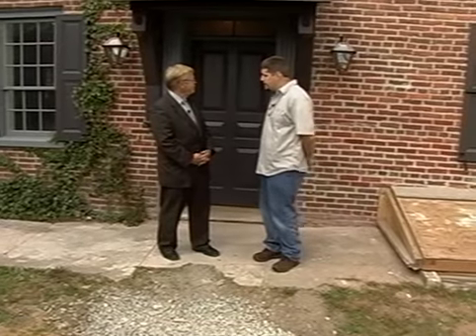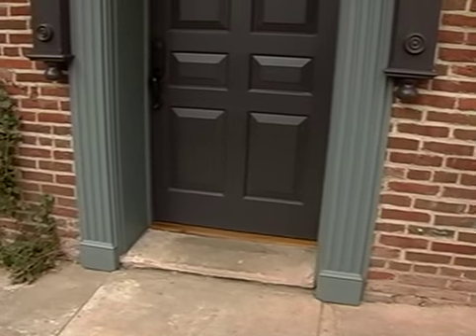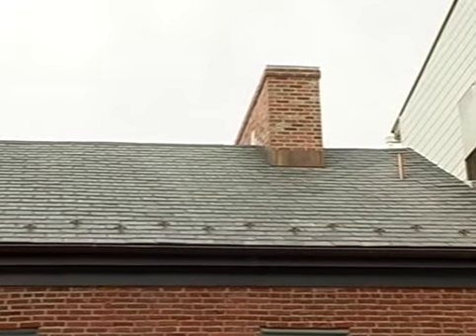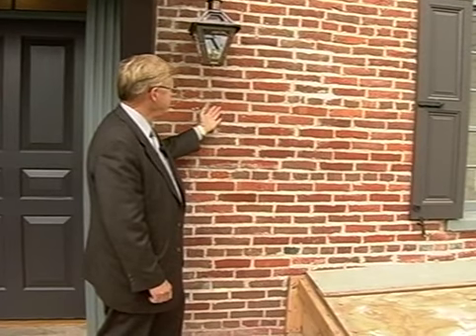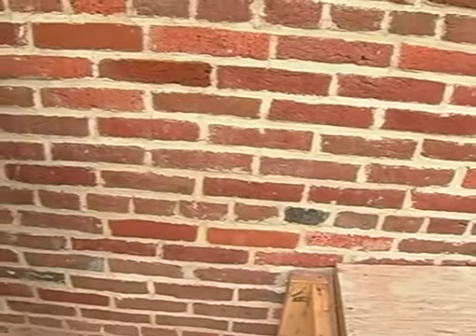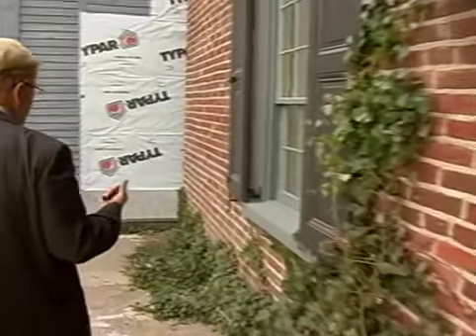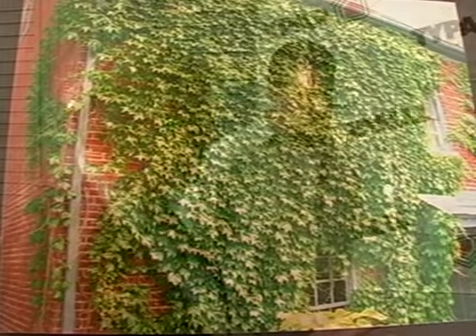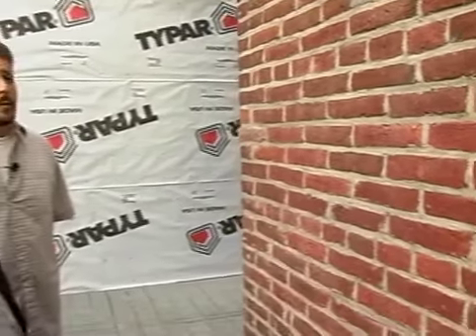Cameron Homes House Restoration Chapter 5